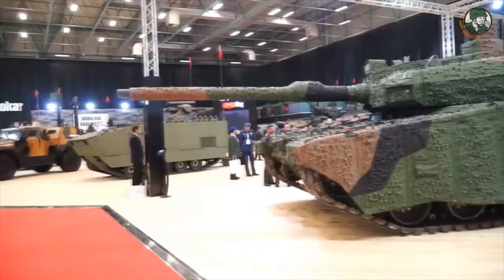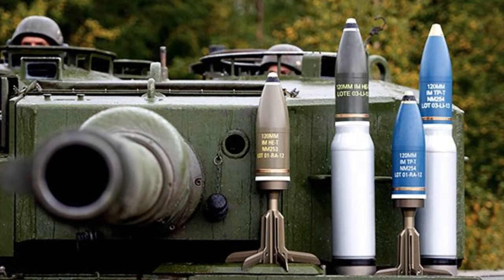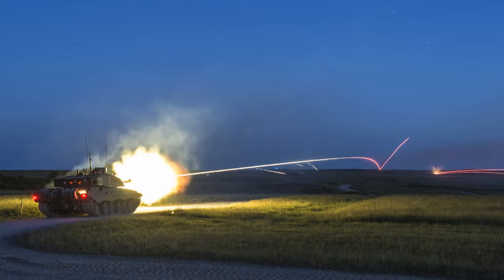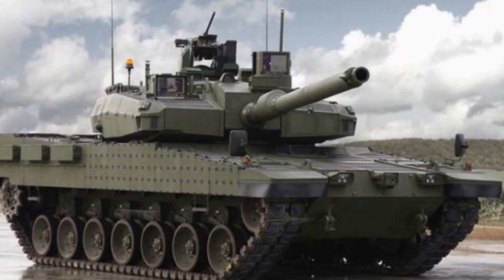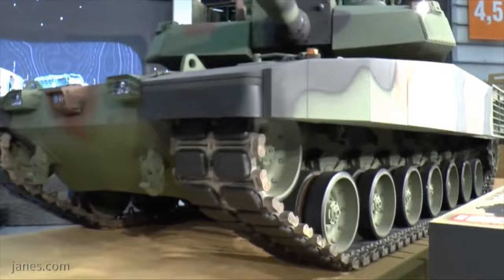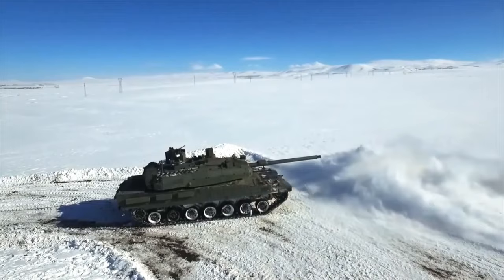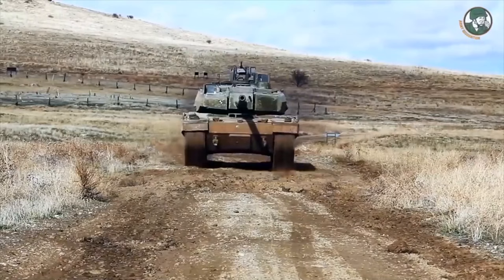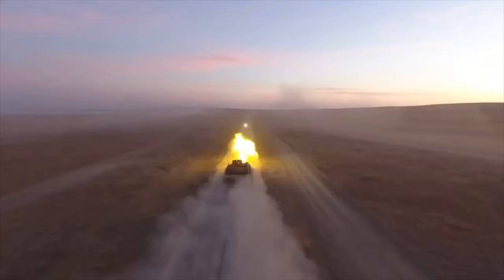Turkish Altay Tank || Turkey's New Main Battle Tank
The Turkish Altay Tank is developed by Otokar for the Turkish Armed Forces. The Altay MBT or altay tankı (in Turkish) is a modern Main battle tank indigenously developed by Turkey in order to stop reliance on foreign powers.
The Altay Main battle tank has a great firepower, armor, advanced fire control system and a state of the art thermal vision sight.
Overall the T2 version of the Altay Tank will be one of the best Tank in the  World.

Timestamps
00:55 Altay Main Battle Tank
01:57 Firepower of Altay Tank
04:28 Armor (Protection) of the Altay Main Battle Tank
05:59 Fire control system of Altay Tank
06:20 Thermal vision sight Of Altay Tank
06:34 Engine & Mobility of Altay Tank
07:25 Overall Performance of Altay Tank

For more video about Defense related issues, and about Military defense systems from around the world, be sure to subscribed to Global Village and press the bell icon to get updates about future videos.

Leave a comment about your thoughts on the video and let us know what else you would like to see Next!

Credits:

Footage:
Ministry of Defence of the Russian Federation

Ministry of Defense of Republic of Turkey
"The appearance of The Republic of Turkey's Department of Defense's visuals does not imply or constitute their endorsement."

Ministry of Defense of Republic of South Korea
"The appearance of South Korea's Department of Defense's visuals does not imply or constitute their endorsement."

"The appearance of United States Department of Defense's visuals does not imply or constitute their endorsement."